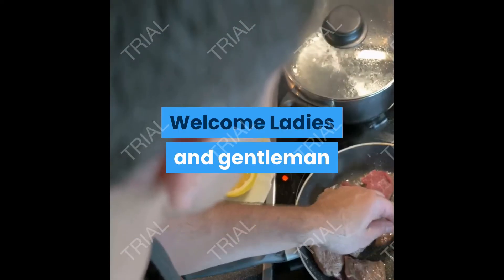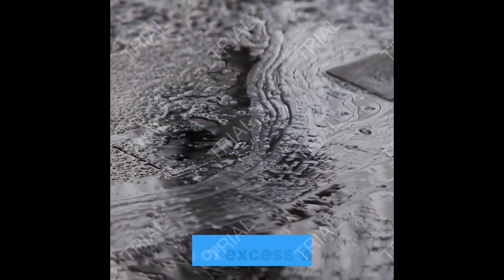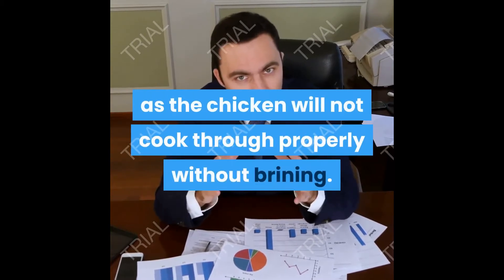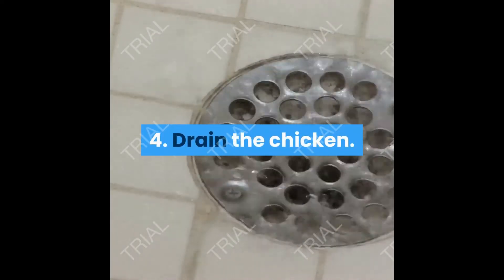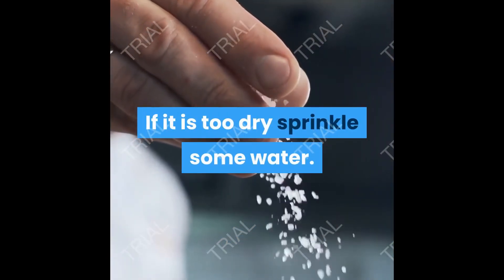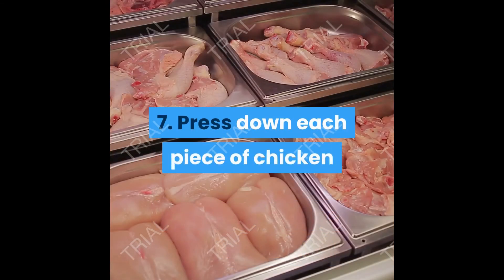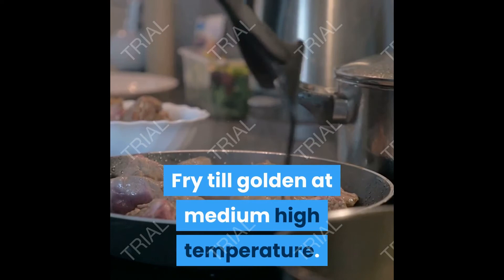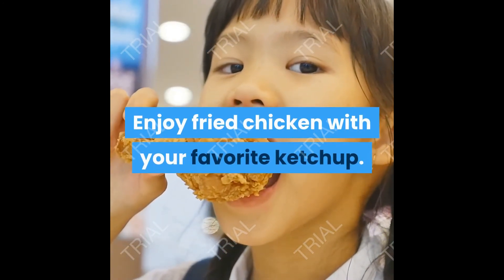Fry Chicken at Home Like KFC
Sanders' Original Recipe of "11 herbs and spices" is one of the most famous trade secrets in the catering industry.[6][7] Franchisee Dave Thomas, better known as the founder of Wendy's, argued that the secret recipe concept was successful because "everybody wants in on a secret" and former KFC owner John Y. Brown, Jr. called it "a brilliant marketing ploy."[8][9] The New York Times described the recipe as one of the company's most valuable assets.[6] The recipe is not patented, because patents are published in detail and come with an expiration date, whereas trade secrets can remain the intellectual property of their holders in perpetuity.[10]

KFC uses its Original Recipe as a means to differentiate its product from its competitors.[11] Early franchisee Pete Harman credited the chain's popularity to the recipe and the product, and John Y. Brown cites the "incredibly tasty, almost addictive" product as the basis of KFC's staying power.[12] On the other hand, Allen Adamson, managing director of brand consultancy Landor, remains unconvinced about the contribution of the secret formula aspect.[13] He argues: "The story may still be part of these companies' folklore, but I'd be surprised if more than 2 percent buy the brand because of it."[13]

In reference to the original recipe, the official Twitter account of KFC follows only eleven other accounts: Six public figures (ranging from politics to sport) named Herb as well as the five members of the Spice Girls.[14]

Recipe
A copy of the recipe, signed by Sanders, is held safe inside a vault in KFC's Louisville headquarters, along with eleven vials containing the herbs and spices.[15][16] To maintain the secrecy of the recipe, half of it is produced by Griffith Laboratories before it is given to McCormick, who add the second half.

In 1983, William Poundstone conducted laboratory research into the coating mix, as described in his book Big Secrets, and claimed that a sample he examined contained only flour, salt, monosodium glutamate and black pepper.[18] KFC maintains that it still adheres to Sanders' original 1940 recipe.[19] In Todd Wilbur's television program Top Secret Recipe, the Colonel's former secretary, Shirley Topmiller, revealed that Sanders learned from his mother that sage and savory are good seasonings for chicken.[20] Also, Winston Shelton, a former friend of the Colonel, said that the secret recipe contains Thalassery black pepper.[20]

It is well attested that Harland Sanders asked Bill Summers of Marion-Kay Spices in Brownstown, Indiana, US to recreate his secret blend of 11 herbs and spices. While alive, Sanders recommended the Marion-Kay seasoning to franchisees over the corporate version, as he believed the latter had been made inferior by its owners.In 1982, after Sanders' death, KFC brought a lawsuit against Marion-Kay and the latter was barred from selling its mixture to KFC franchises.The Marion-Kay seasoning is still sold under the name "99-X," and according to Sanders biographer Josh Ozersky, it is indistinguishable from the original KFC recipe.

In August 2016, the Chicago Tribune reported that Joe Ledington of Kentucky, a nephew by marriage of Colonel Sanders, had claimed to have found a copy of the original KFC fried chicken recipe on a handwritten piece of paper in an envelope in a scrapbook.[22] Tribune staffers conducted a cooking test of this recipe, which took several attempts to get right.[22] They had to determine whether the "Ts" meant tablespoons or teaspoons, and soon concluded the correct interpretation was tablespoons.[22] After some trial and error, they decided the chicken should be soaked in buttermilk and coated once in the breading mixture, then fried in oil at 350 °F (177 °C) in a pressure fryer until golden brown. As a pressure fryer was too big, a deep fryer was used alternatively to substitute the pressure fryer. They also claimed that with the addition of MSG as a flavor enhancer, they could produce fried chicken which tasted "indistinguishable" from fried chicken they had purchased at KFC.

The recipe found by Joe Ledington reads as follows:

11 Spices – Mix with 2 cups white flour

​1⁄2 tablespoon thyme
​1⁄2 tablespoon basil
​1⁄3 tablespoon oregano
1 tablespoon celery salt
1 tablespoon black pepper
1 tablespoon dry mustard
4 tablespoon paprika
2 tablespoon garlic salt
1 tablespoon ground ginger
3 tablespoon white pepper

chicken fry

fried chicken

kentucky fried chicken

kfc

chicken recipe

kfc style chicken fry

kfc style chicken popcorn

kfc fried chicken

how to make chicken fry

kfc style chicken wings
kfc chicken

kfc style chicken fry for kids

chicken fry recipe by tiffin box

chicken nuggets

chicken fry recipe by aysha
chicken fry recipe indian

kfc style fried chicken recipe

kfc style homemade fried chicken

crispy chicken fry